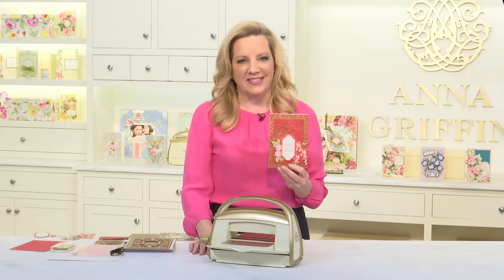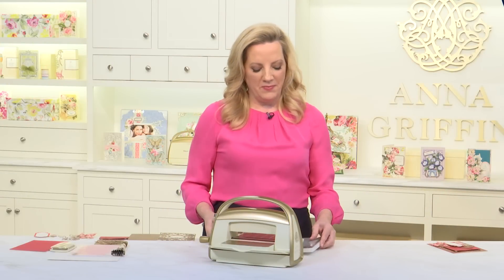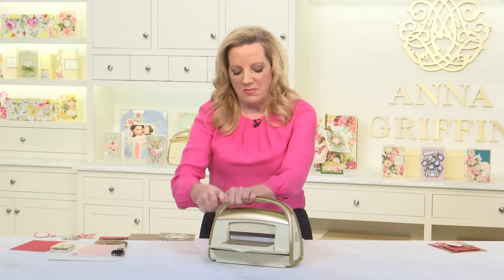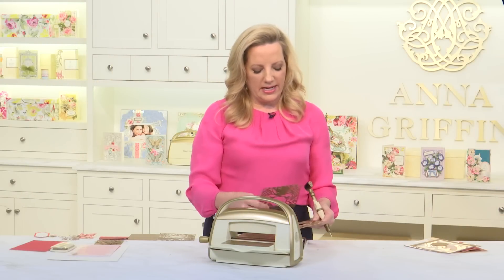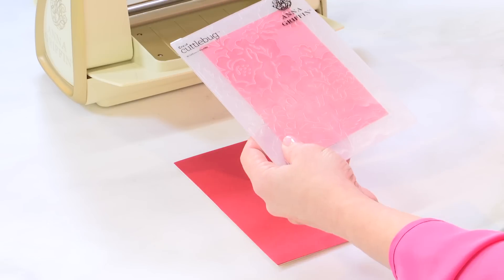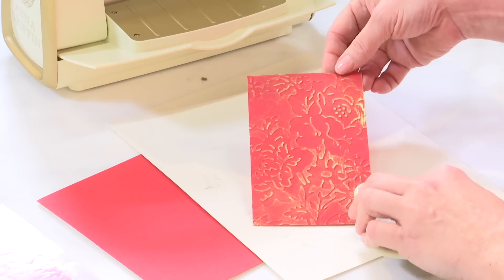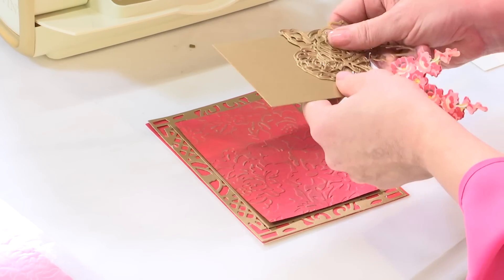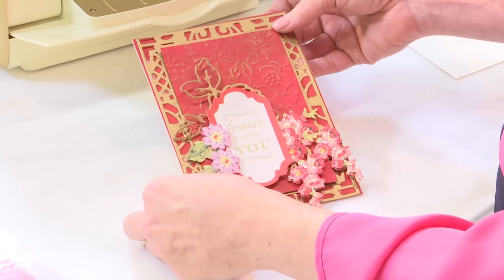Beribboned Frame Dies and Seasonal Embossing